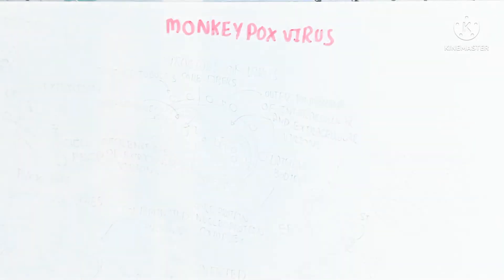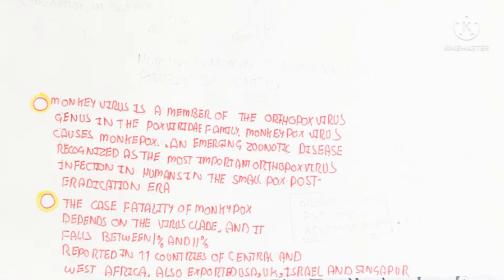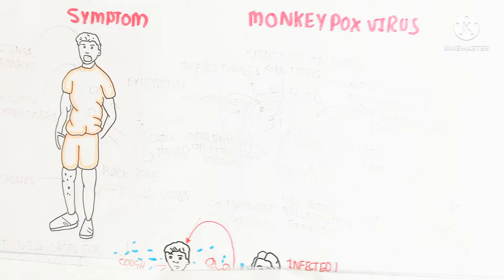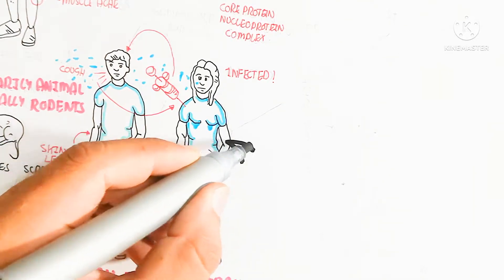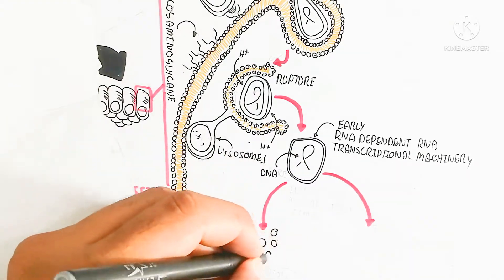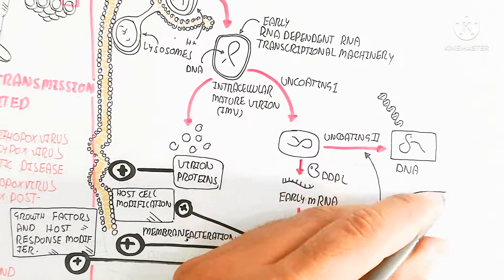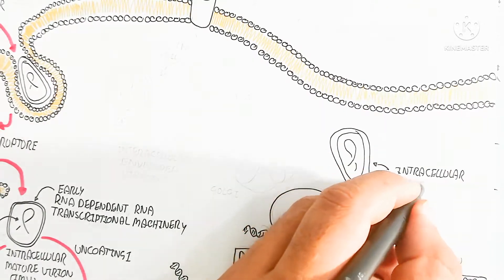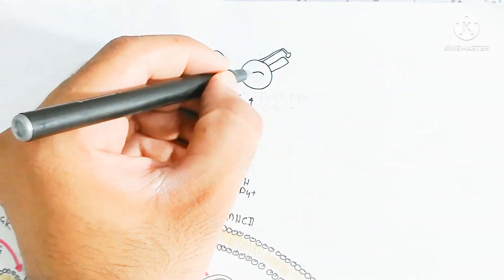Monkeypox Virus Life Cycle,Sign/ Symptom,Infection,Immune Response@umerfarooqbiology7083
in this video i discussed about the monkeypox virus life cycle,sign/ symptom,infection,immune response